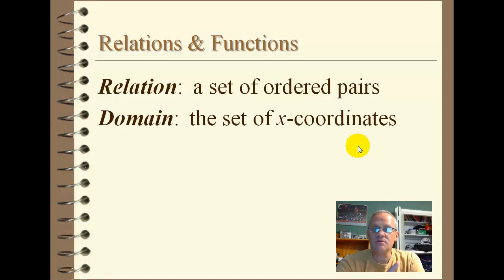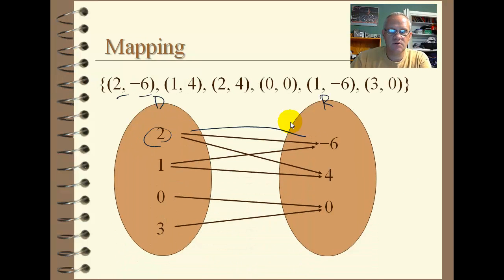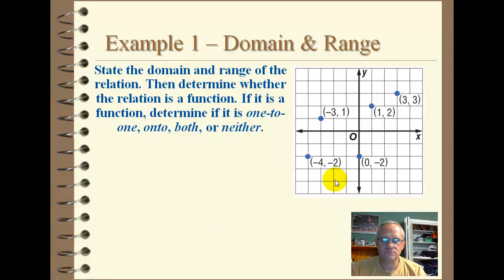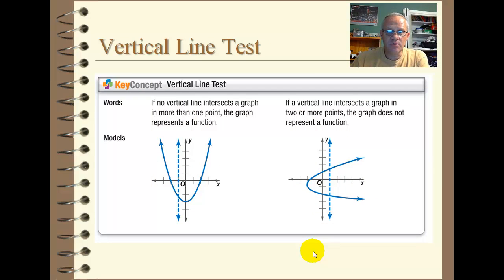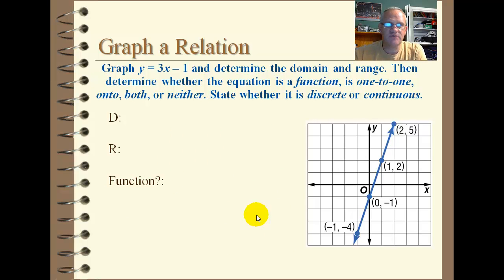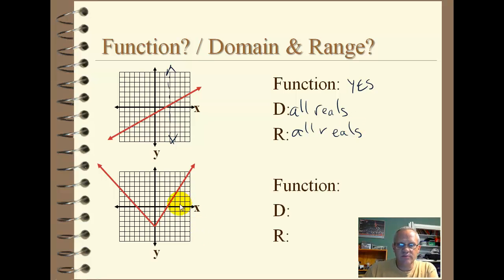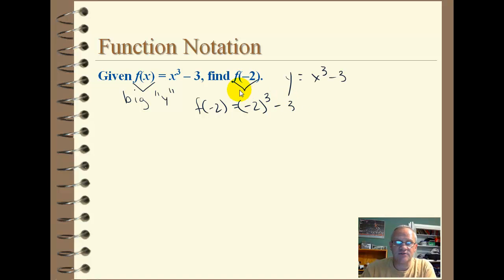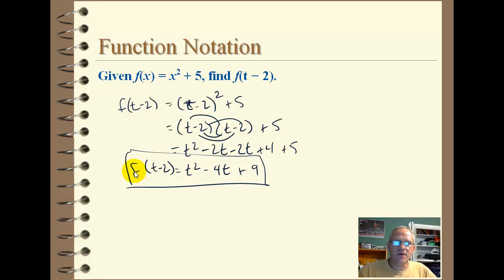A2 - 2.1 Relations & Functions